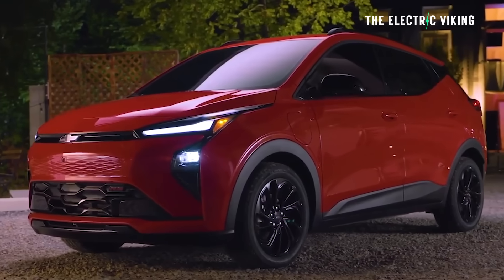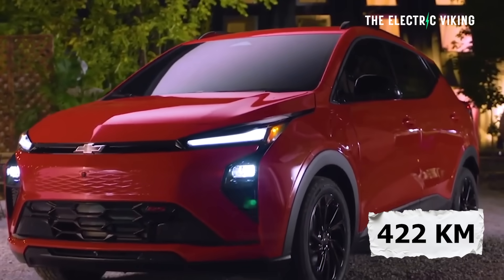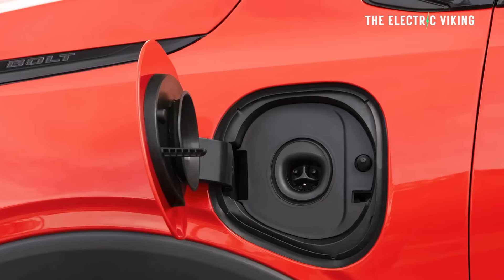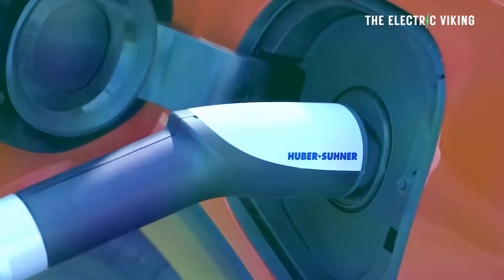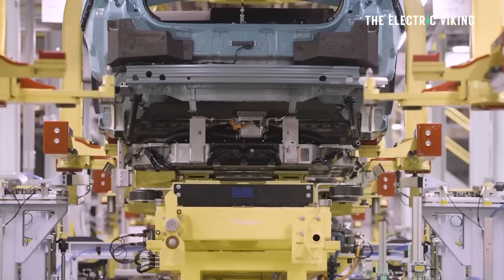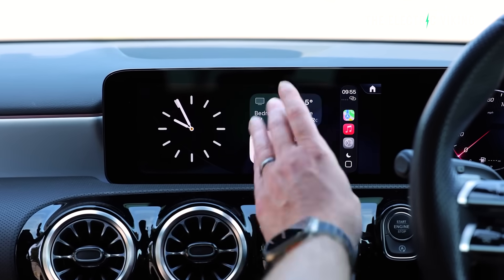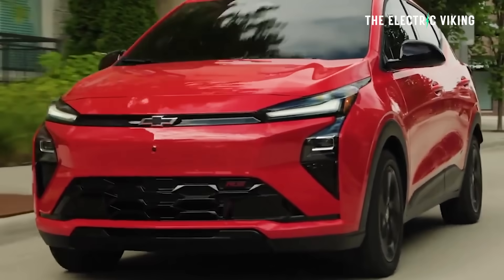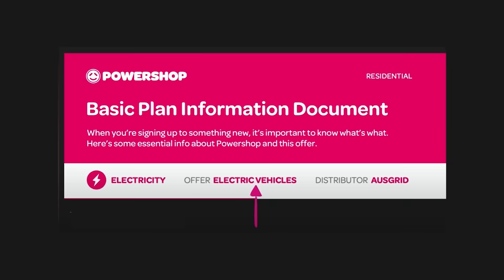NEW Chevy Bolt Goes on Sales With LFP Batteries and MORE Range Than Promised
the new chevy bolt has officially gone on sale with lfp battery technology, delivering improved durability, lower costs, and real-world range that exceeds gm’s original estimates. the updated bolt signals gm’s renewed push into affordable evs as competition intensifies in the mass-market segment.